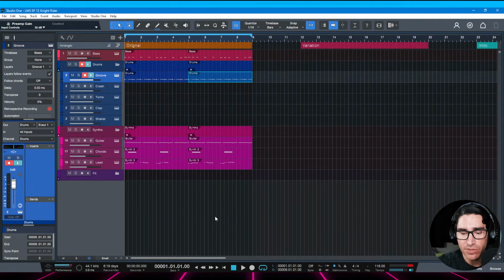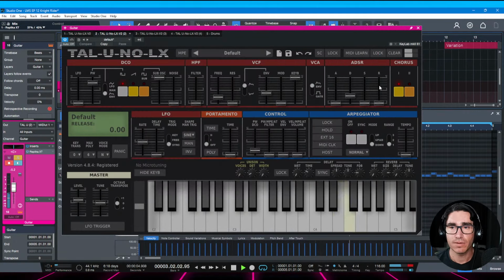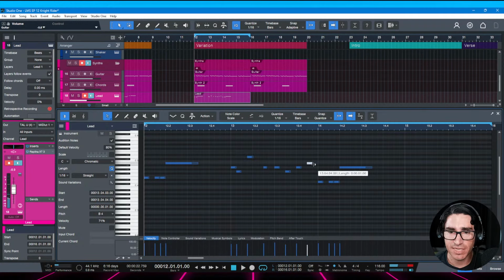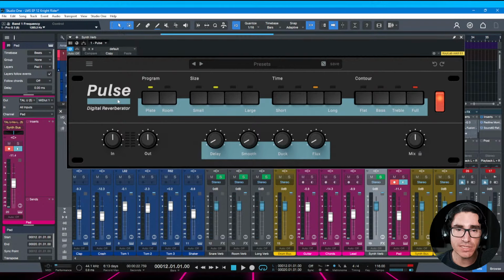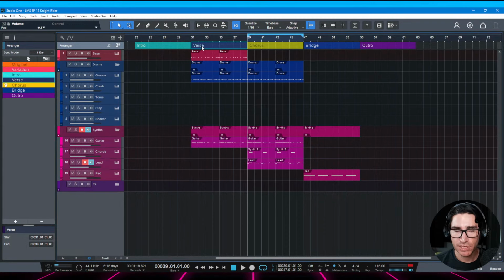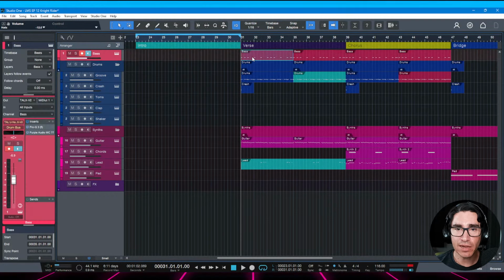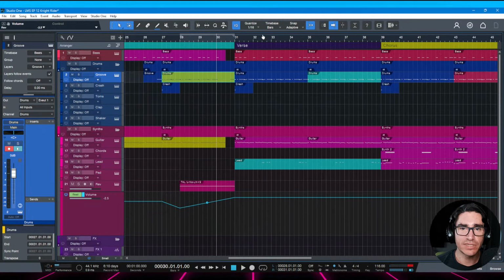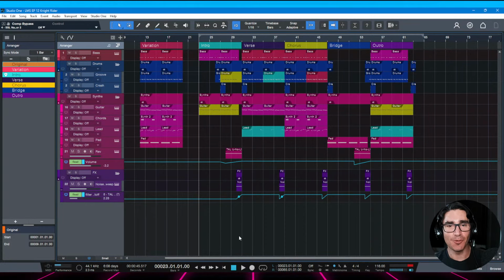Let's Make Synthwave! Episode #12 Knight Rider (synthwave tutorial)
On the “Let’s Make Synthwave!” show I’ll be creating synthwave 100% live, starting with an 8 bar loop and turning it into 60-90 seconds of music. In this episode I’ll be going for an aesthetic inspired by the Knight Rider theme, which is a classic from the 80s.